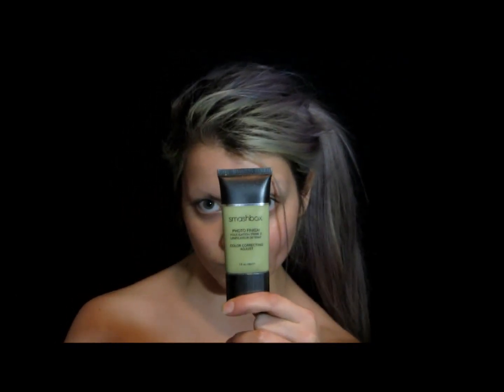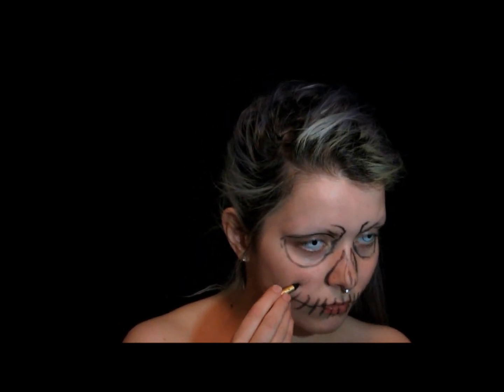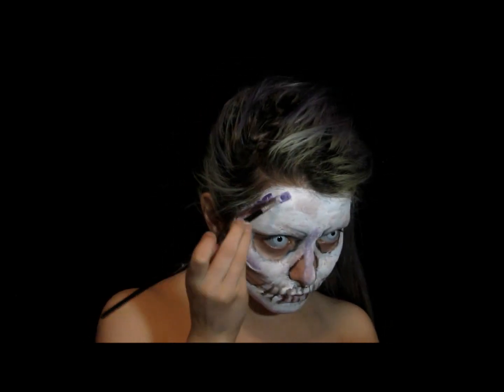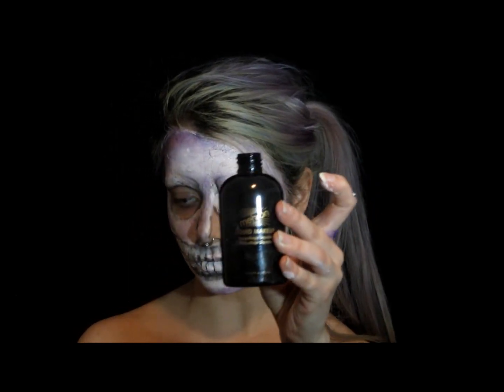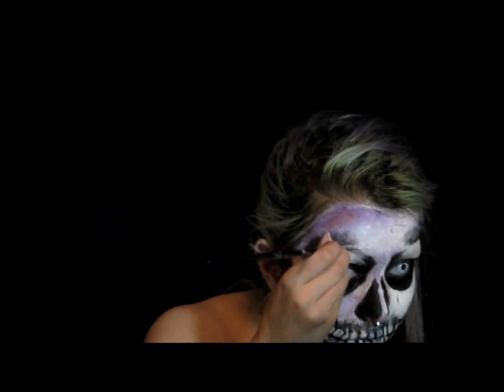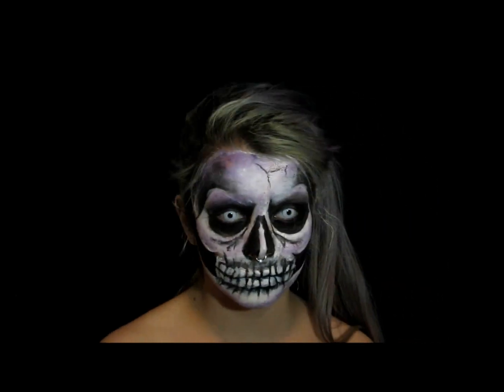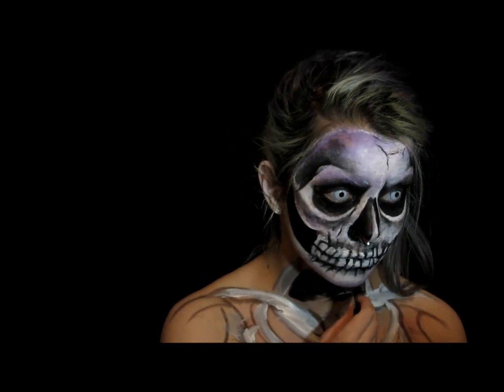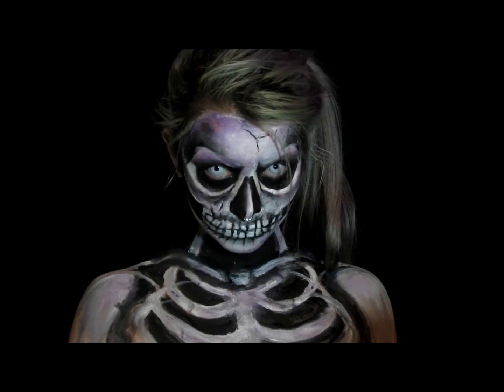"Bold Bones" | Halloween Skeleton Makeup Tutorial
In this tutorial, I show you how to create this bold and fluorescent skeleton look.. An altered and hued variation of your typical skelly!

PERFECT for a scare or two this Halloween! Guaranteed to impress your friends!

P R O D U C T S   U S E D:

FACE/BODY:

- Smashbox "Photo Finish Foundation Primer" in "Color Correcting Adjust"
- Lancome "Nutrix Royal Body Intense Lipid Repair Cream"
- Blistex "Lip Protectant"
- Halloween Supply Store Brand Black Facepaint Crayon
- Rubie's "Cream Makeup" in White
- Mehron "Liquid Makeup" in Black
- Mehron "Fanstasy FX" Makeup in Purple
- Fine Flat Head Paintbrush
- Thick Flat Head Paintbrush
- Miniature Eyeshadow Brush
- Triangle Sponge

EYES:

- Primal "Zombie I" Contact Lenses
- Essence "Long Lasting Eye Pencil" in "Black Fever"
- Maybelline New York "Master Precise" Liquid Eyeliner in Black
- Miniature Eyeshadow Brush

- Getting Dirty - Silent Partner
- South - Silent Partner
- Taking A Beating - Ethan Meixsell
- Fight Or Flight - Ethan Meixsell
- Run - Ethan Meixsell
- Thud - John Deley And The 41 Players